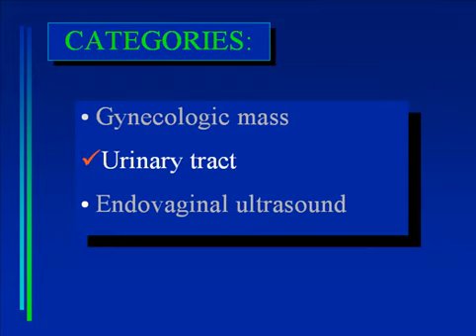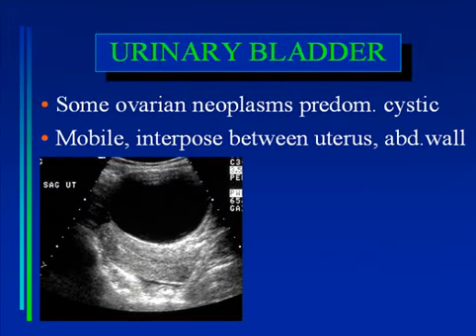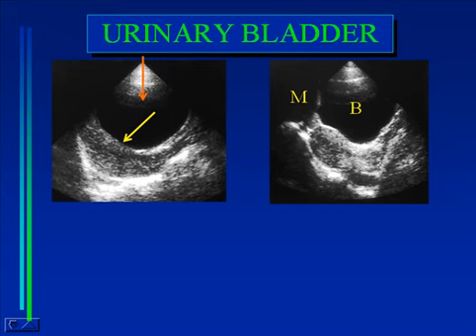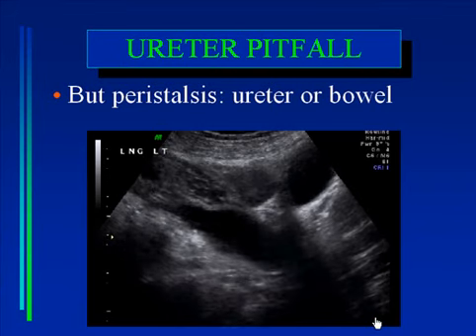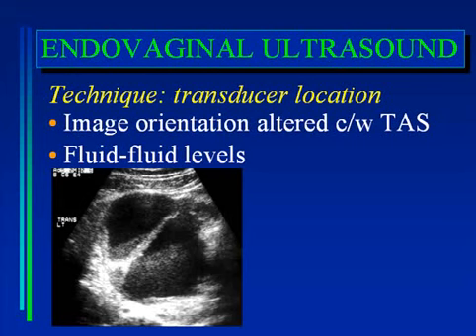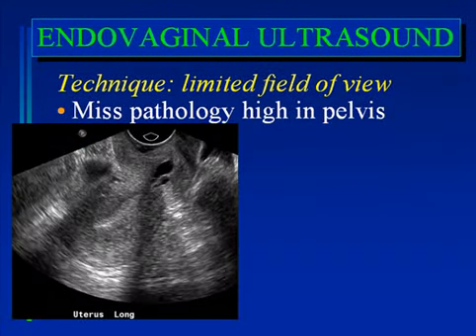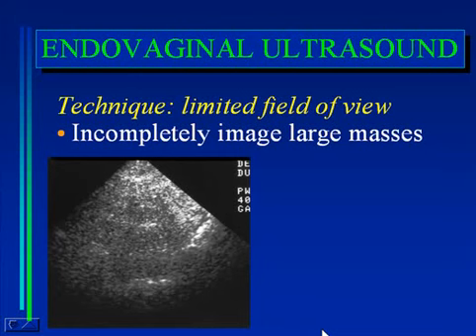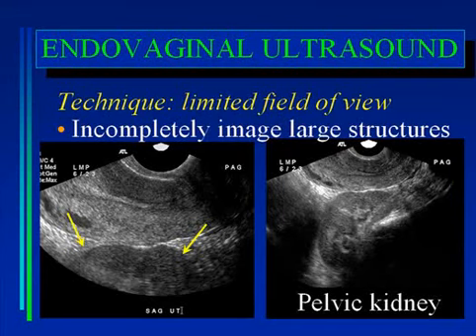Pitfalls in Gynecologic Ultrasound Barbara S Hertzberg, MD4